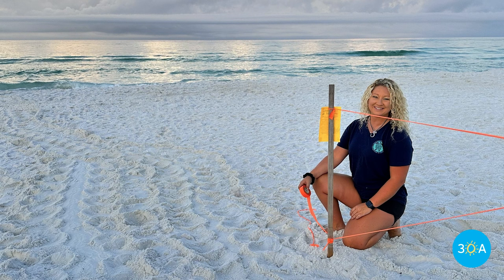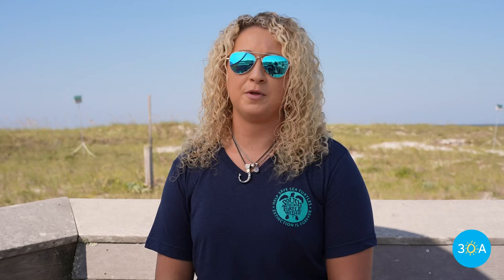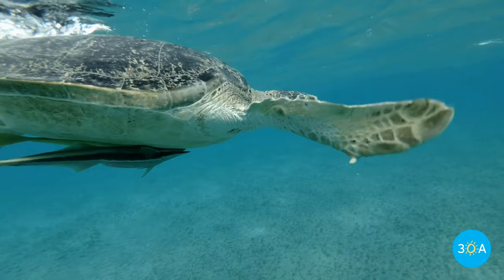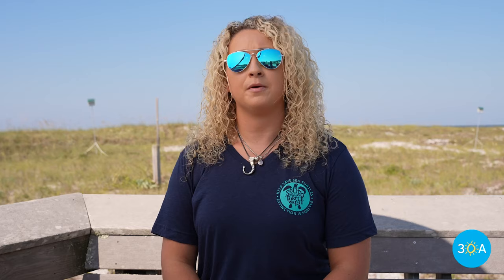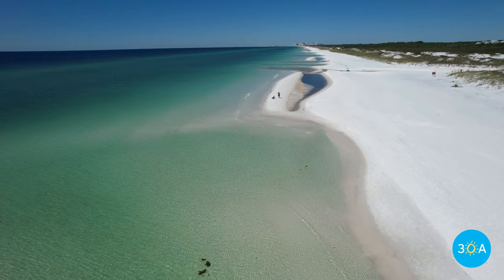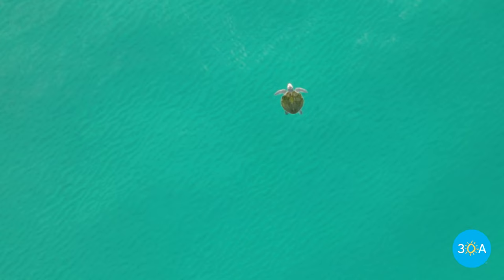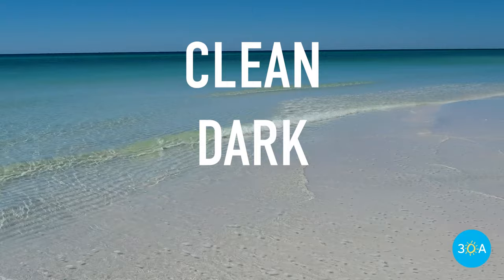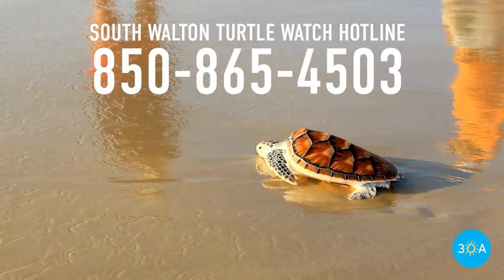Sea Turtles of Florida 🐢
Get ready to dive into the fascinating world of sea turtles that call the waters of 30A home. In collaboration with South Walton Turtle Watch, we've teamed up to bring you an insightful exploration of the incredible variety of sea turtle species that grace these coastal waters and learn how we can play a pivotal role in safeguarding their nesting sites.

🏖️☀️FUN 30A LINKS👙🌴